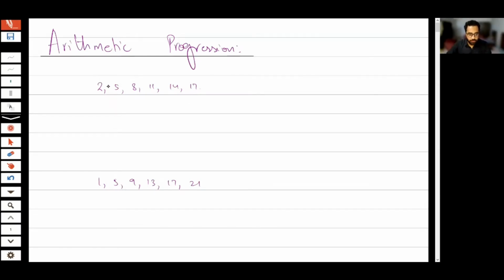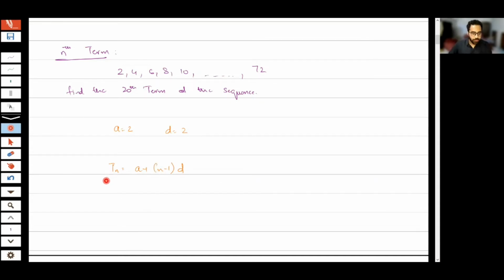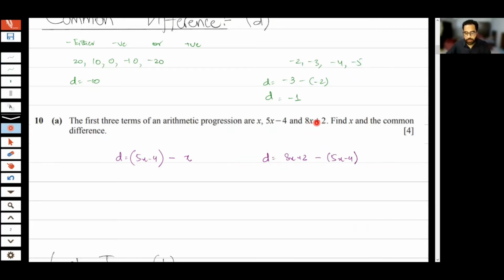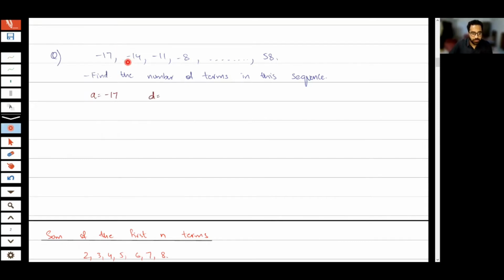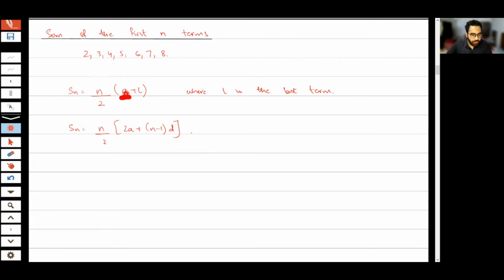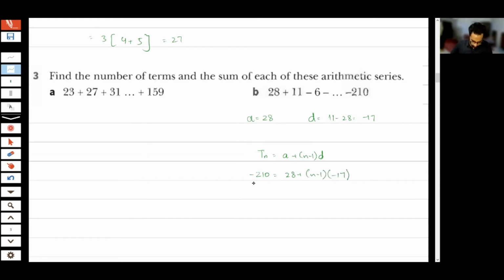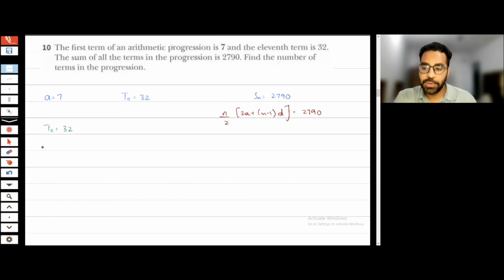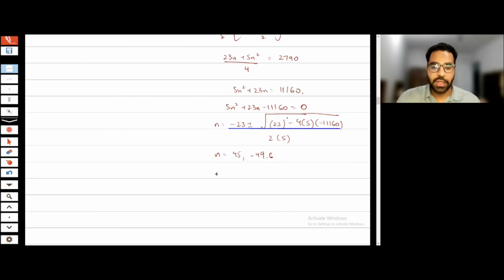Arithmetic Series or Arithmetic Progression Basics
In this video we will discuss:
--) Calculation of the number of terms in a series using the last term or the sum of all terms
--) The sum of the first n terms in a series

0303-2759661